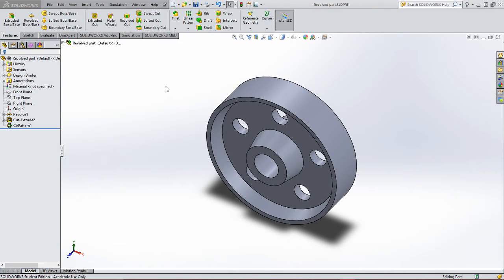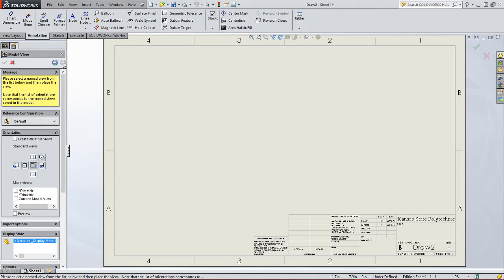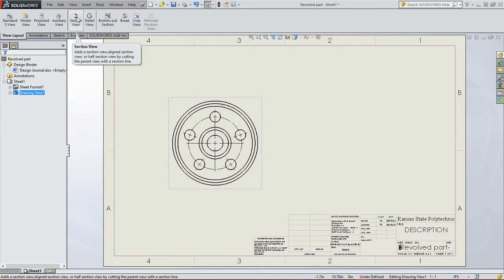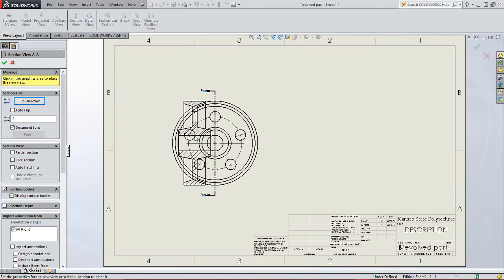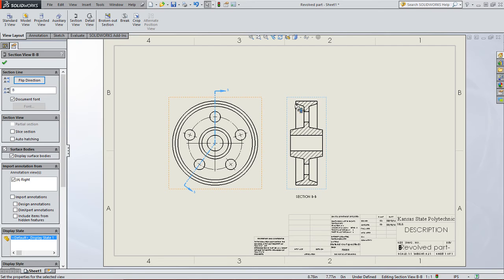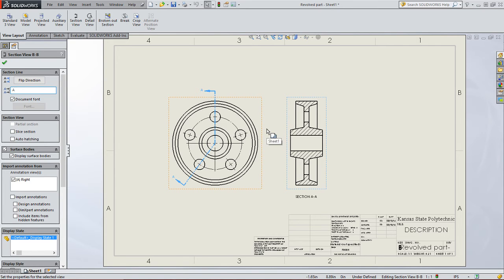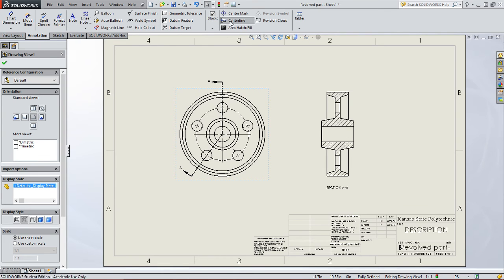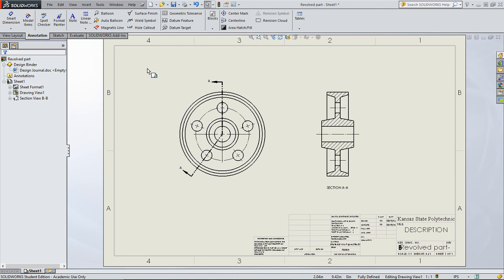Section view of a revolved part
in this video I bring our revolved part (created in another video) into a drawing and create a section view of that part.

please note this video as well as all of my Demonstration Videos are done using the Educational versions of the software unless otherwise noted.

if you like this video and found it helpful click the like button and if you wish to be alerted to new videos as they become available subscribe to my channel.